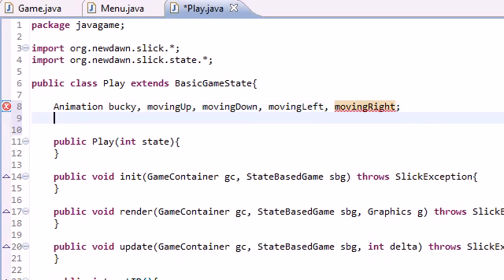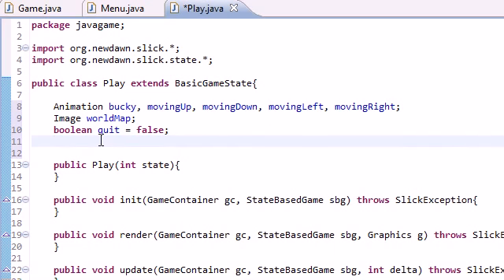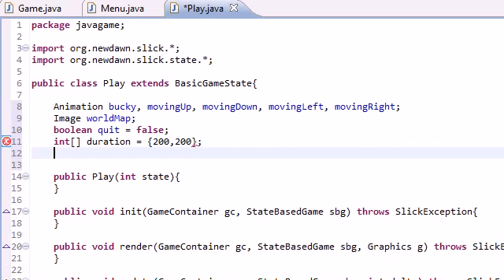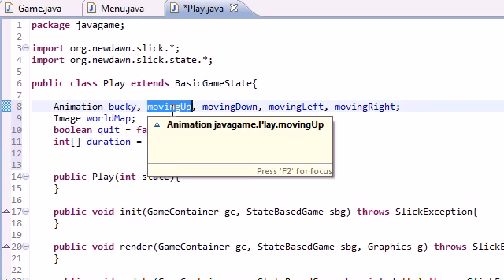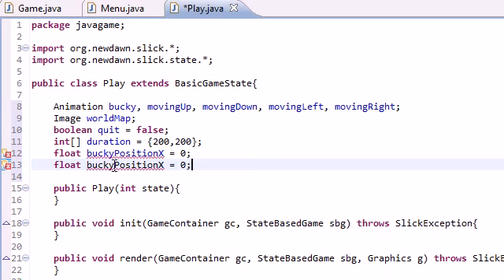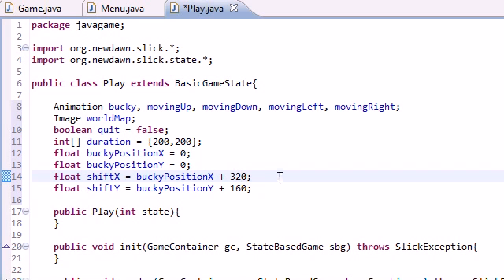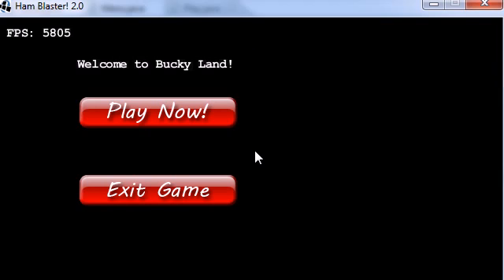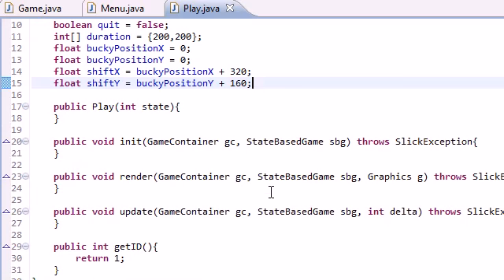Java Game Development with Slick 16 Bucky Land Play State